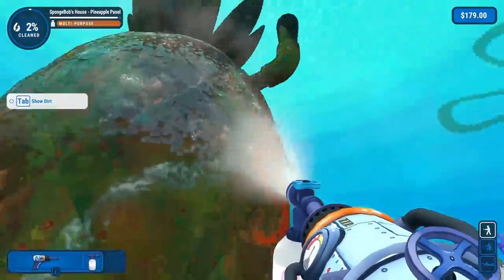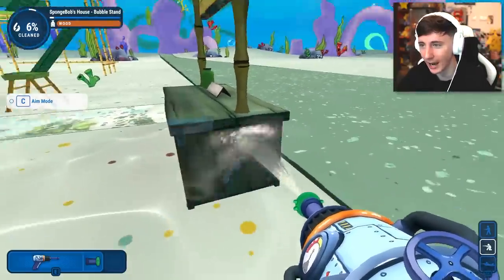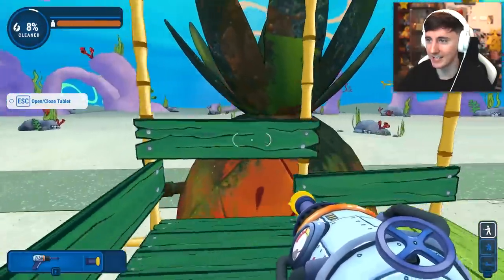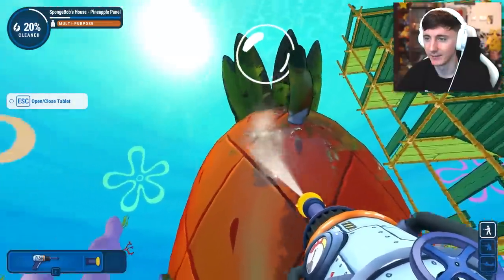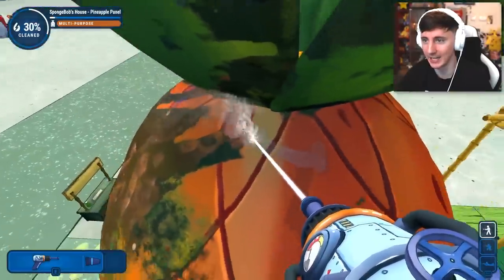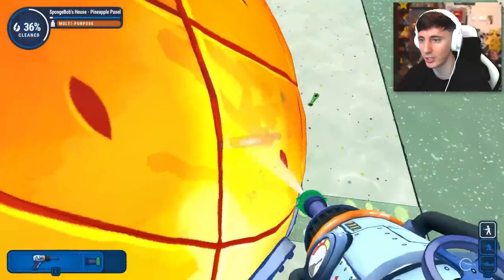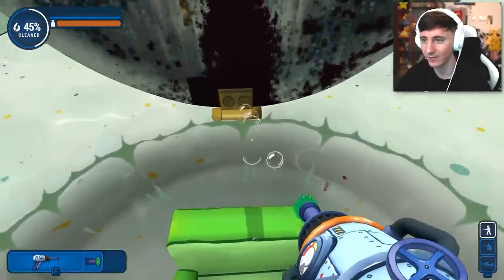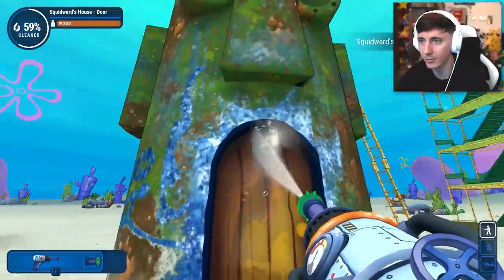CLEANING UP BIKINI BOTTOM... SO SATISFYING! - PowerWash Simulator Spongebob Squarepants DLC